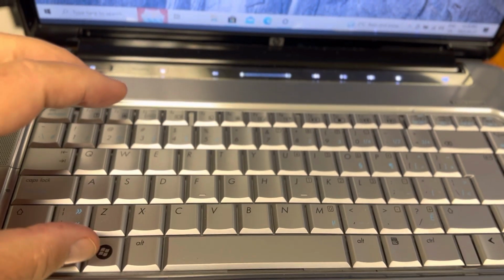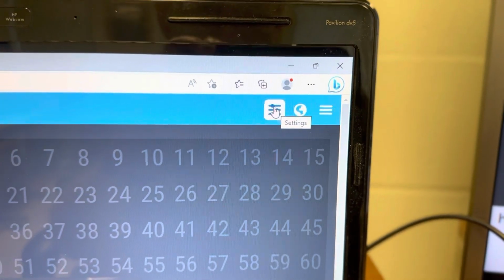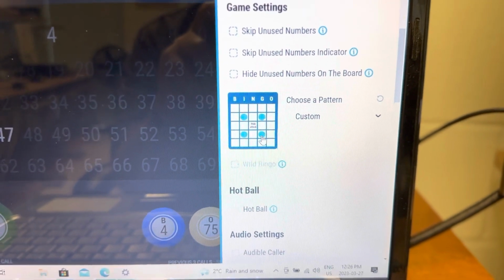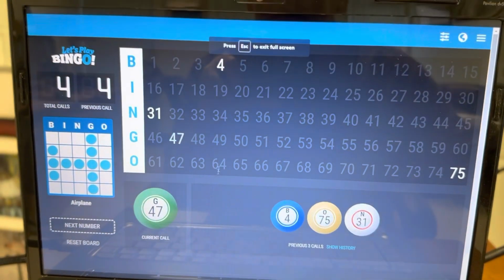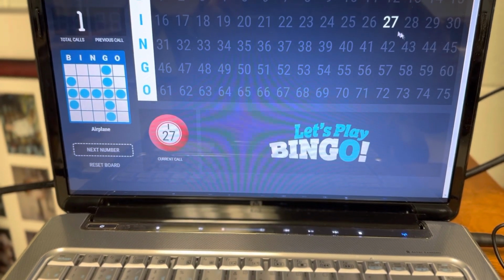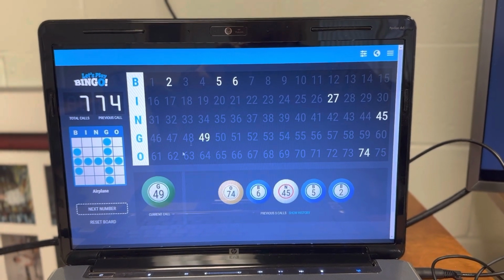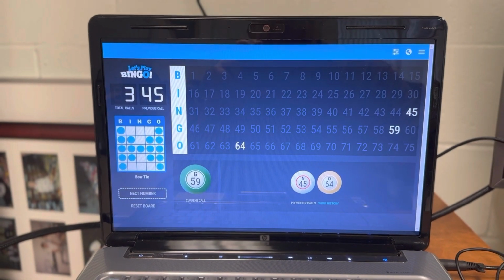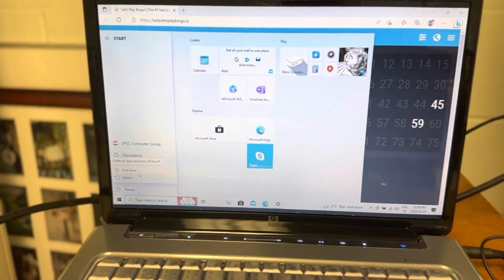Running Let’s Play Bingo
This video show a basic operation of the Internet BINGO game. A large television is used for a group display. The game is controlled on the laptop.